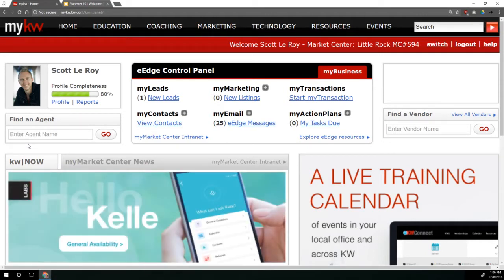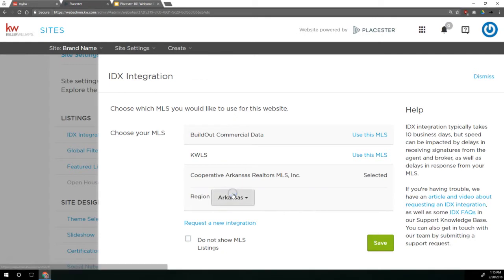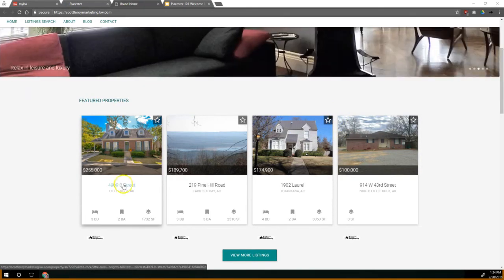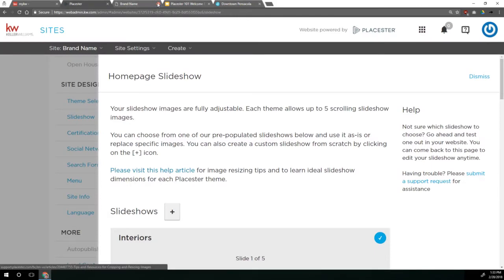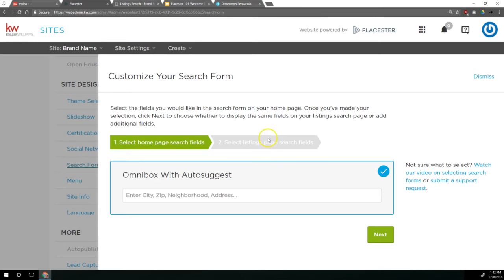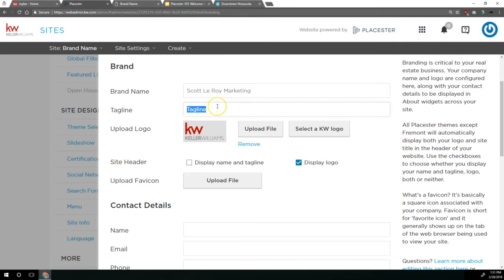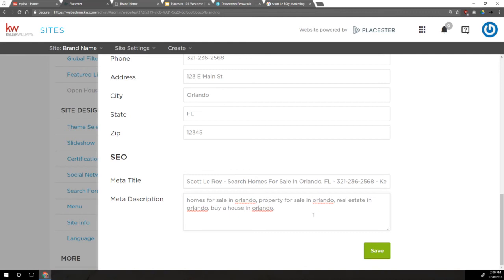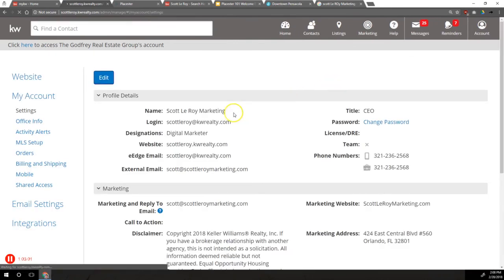Placester 101 - 2/28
Learn about the basics of setting up your KW Website powered by Placester like setting up IDX, adding menu items, verifying your contact information, and changing lead capture settings with Robert Greenstreet of Scott Le Roy Marketing!